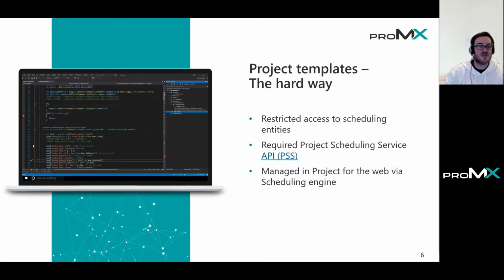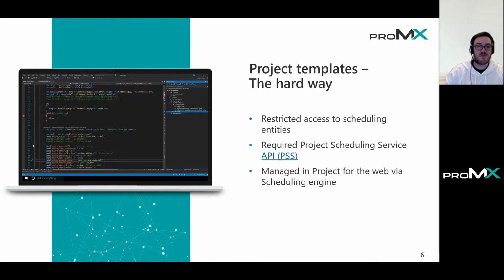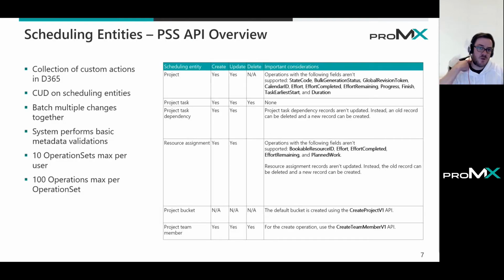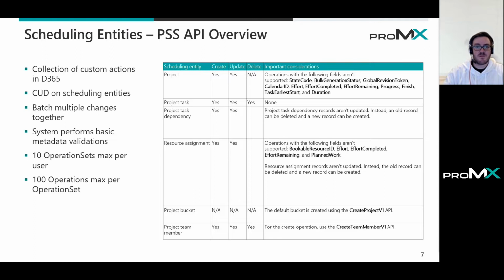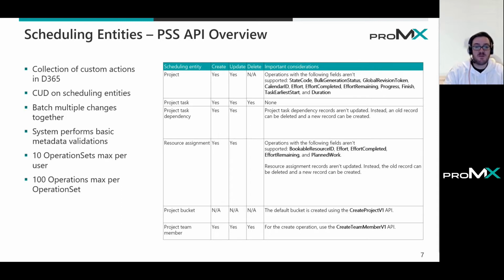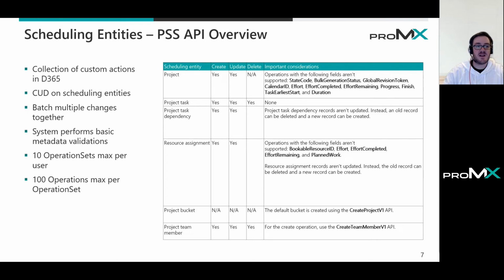How can developers use the Project Scheduling Service API for Project Operations?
To learn more, we recommend watching the session from Day 3 of the proMX Dynamics Week 2021